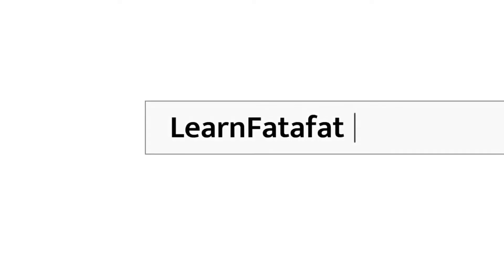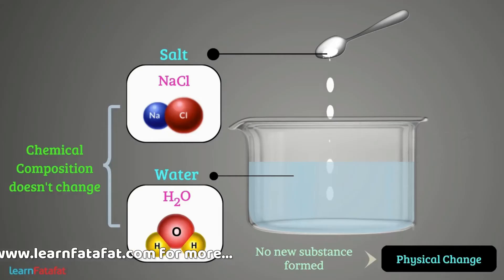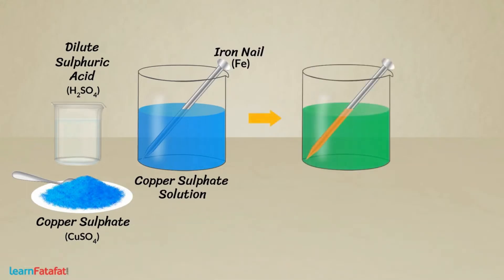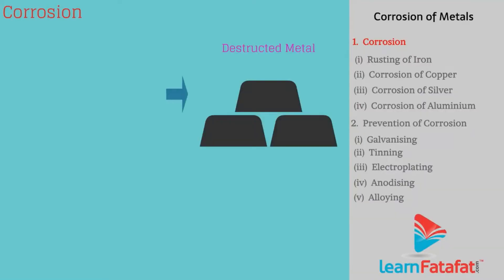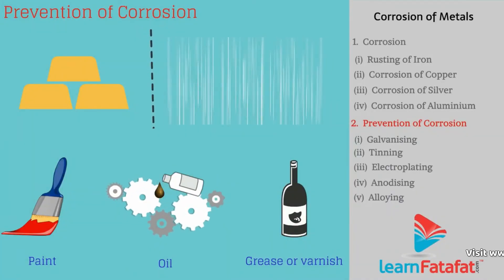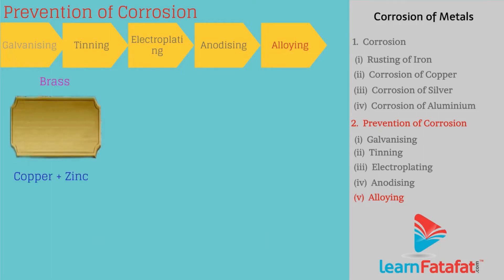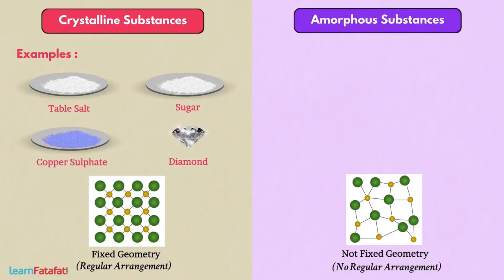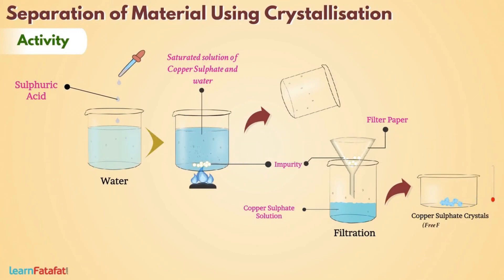Class 7 Science Physical and Chemical Changes OneShot in 20 Minutes !! - LearnFatafat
Class 7 Chapter 6 Physical and Chemical Changes Full Chapter in 20 Minutes!!

Copyright@learnfatafat